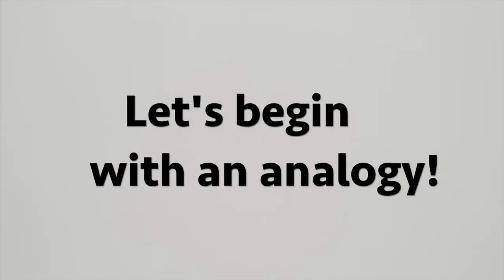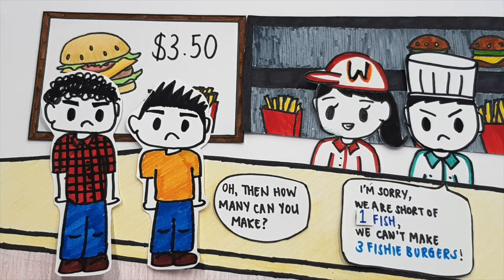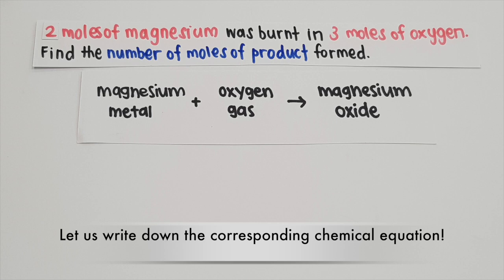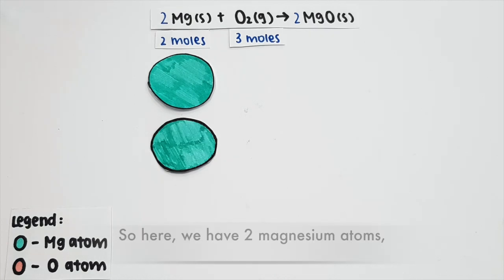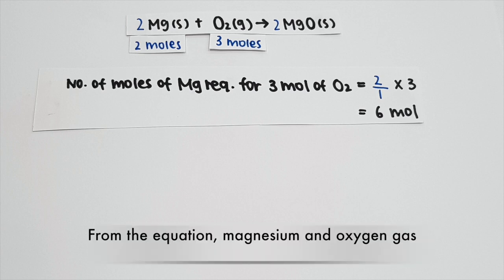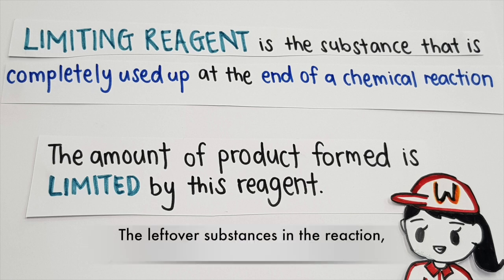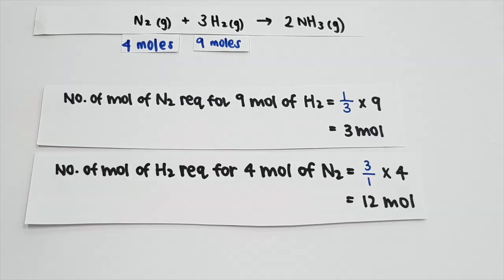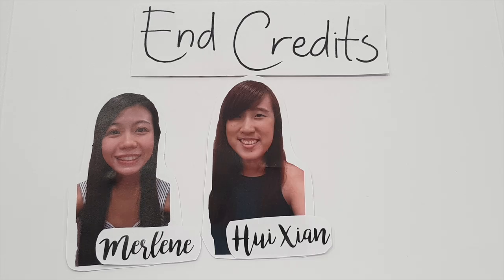[HD] A Chemistry Short Film on Limiting Reagents :)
Presenting to you, a Chemistry short film on Limiting Reagents! :)

The topic on limiting reagents in Chemistry is one that many students struggle with when the concept is first introduced at the Secondary School level. We hope that this video will help our students better understand and appreciate the concept of limiting reagents, and apply this to their daily lives too!

Learning Objectives:
1) Define a limiting reagent
2) Perform calculations involving limiting reagent

Done by:
- Merlene Paik Xin Yi
- Tan Hui Xian
- Yoong Yan Ning Raquel

Filmed on Samsung Note 8
(Stop motion)